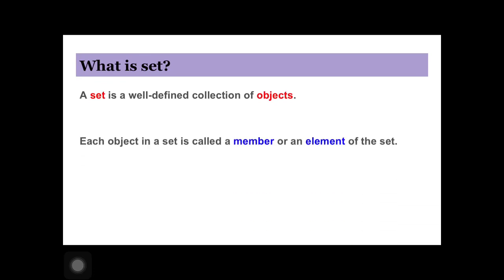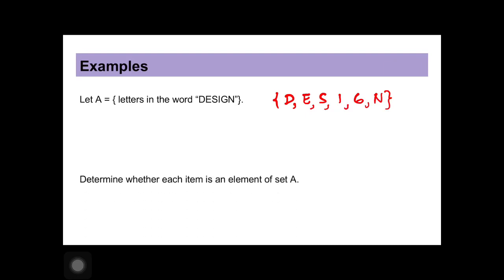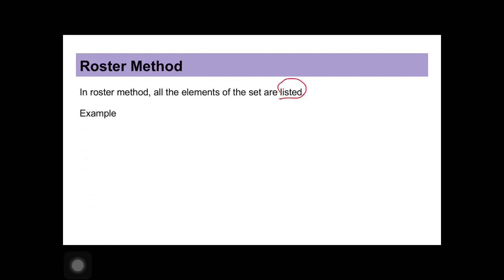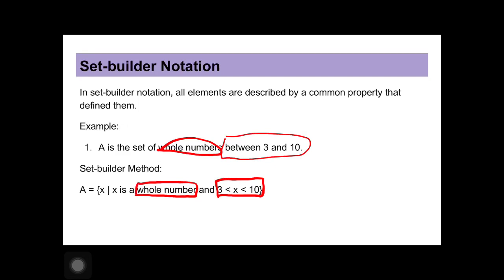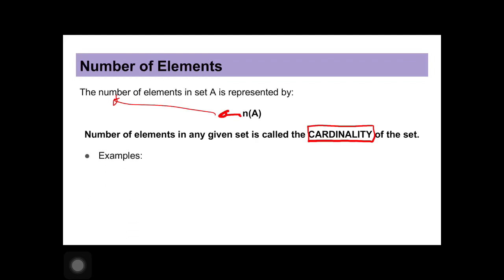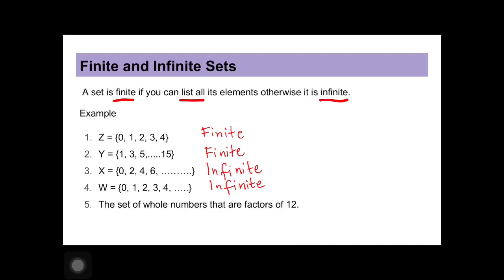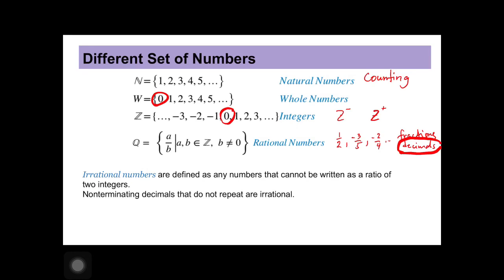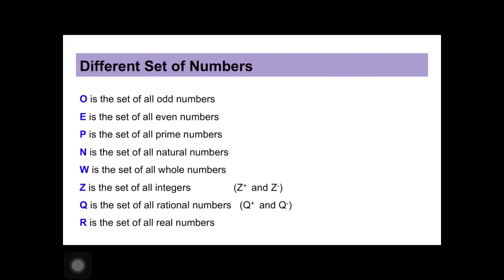Sets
Set Notations, Cardinality, Roster Method, Set-Builder Notation